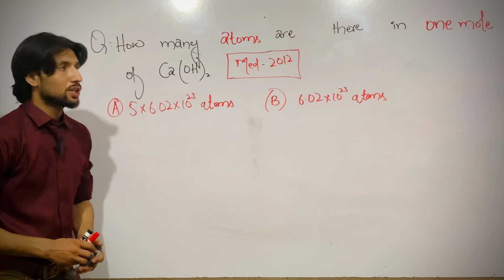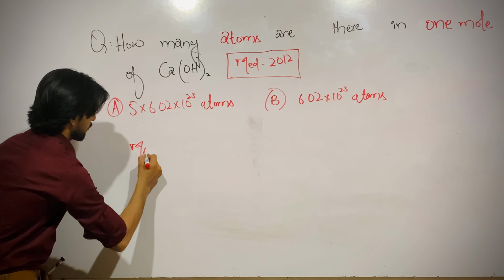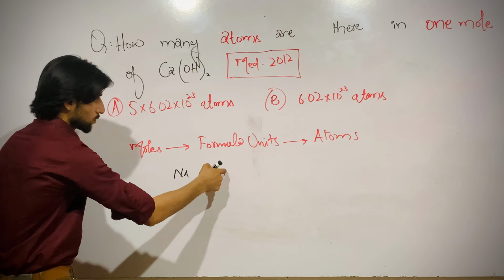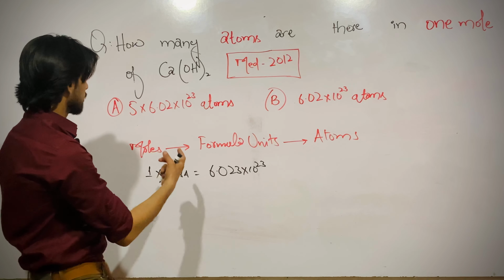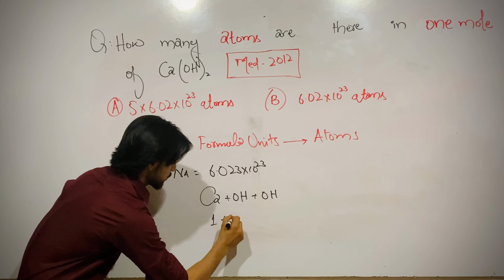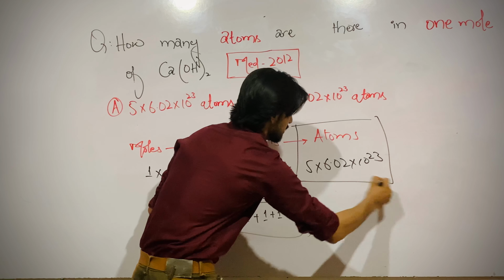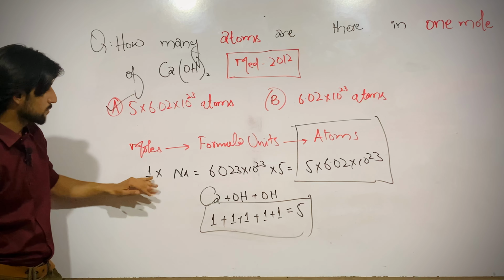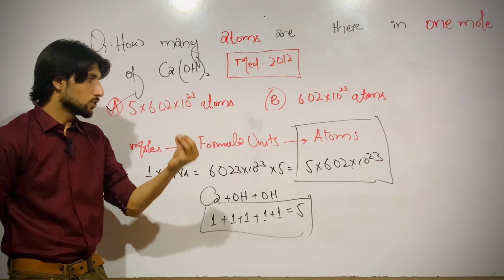MDCAT Previous Year MCQ on Mole atoms conversion|Chemistry| Defying Mediocrity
In this video we are trying to give you stepwise path how to solve MCQs in which you are given number of moles of a “formula unit” and asked for number of atoms. There is a trap we want you to avoid in solving such problems. That the students normally rush to the answer and doesn’t go for the second step and comes up with a wrong answer. You must go step by step to avoid the trap of this question.